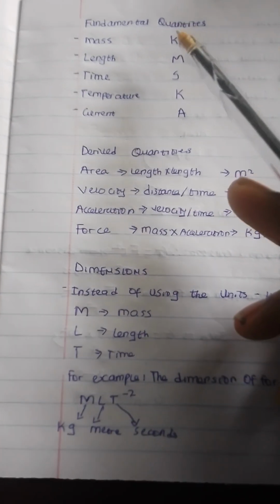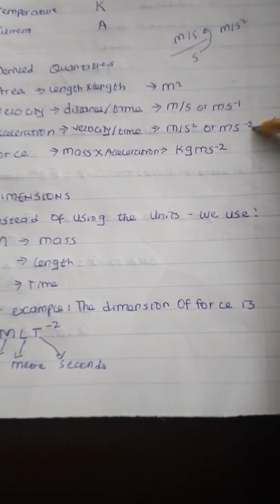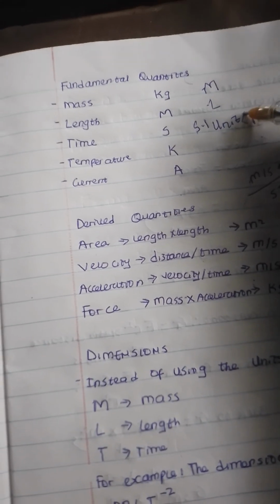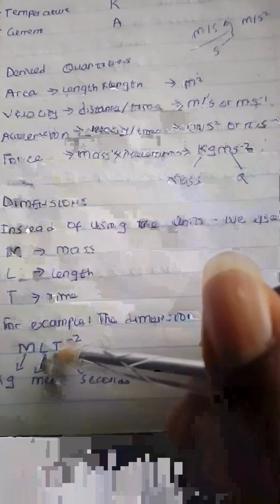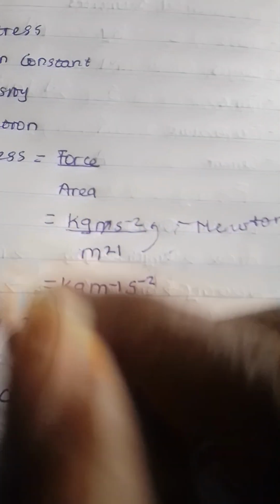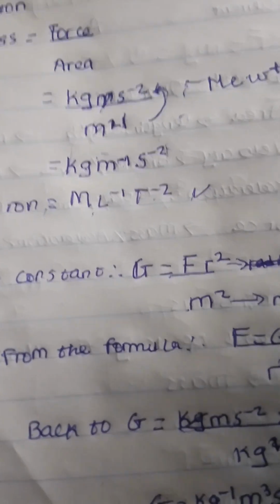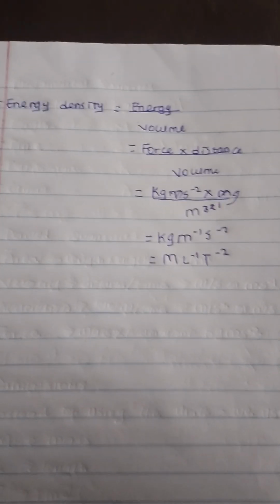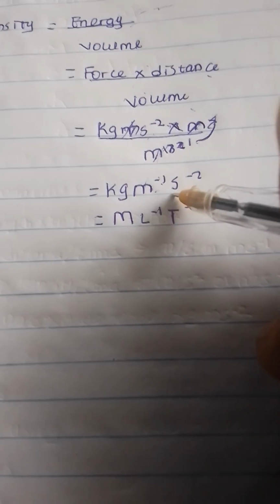DIMENSIONS IN PHYSICS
What is the dimension of Pressure? Drop your answer in the comment session.